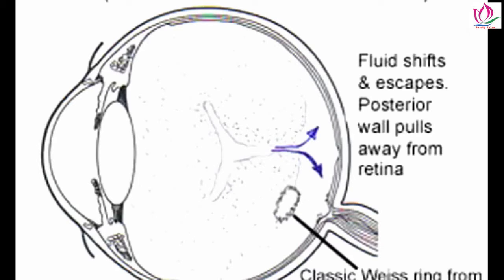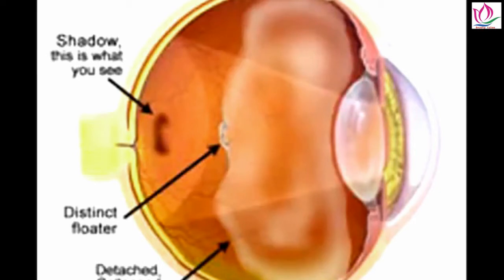Medical technology discover - EYE FLOATERS Removed Without Surgery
- Medical technology discover
- EYE FLOATERS Removed Without Surgery